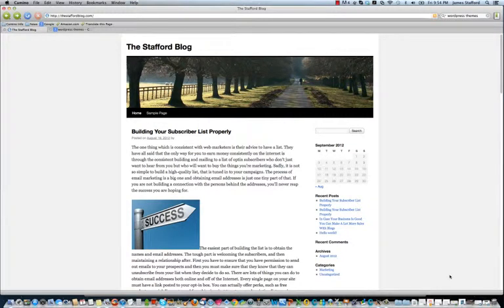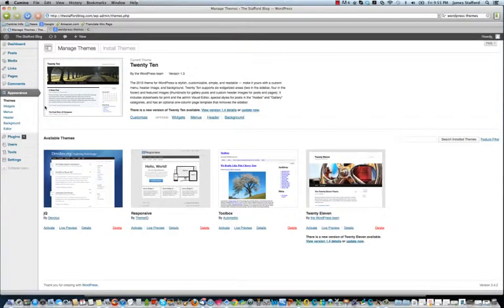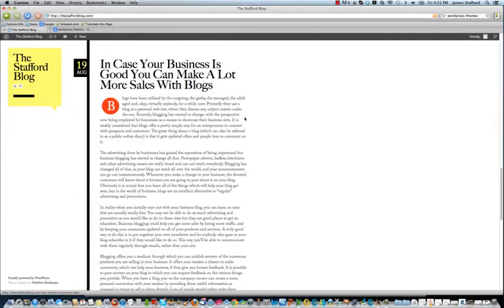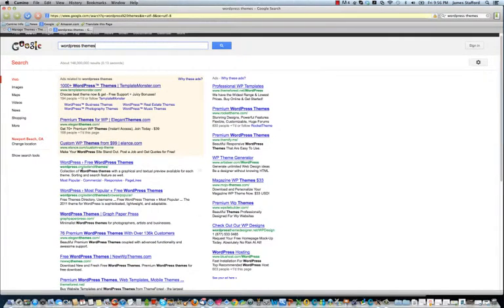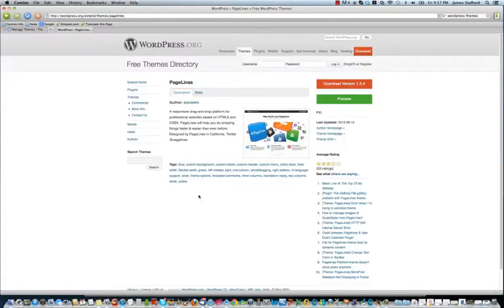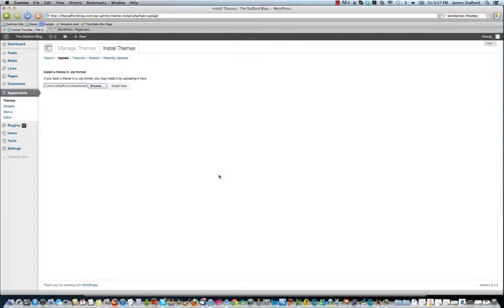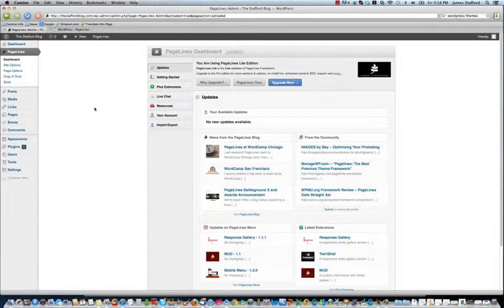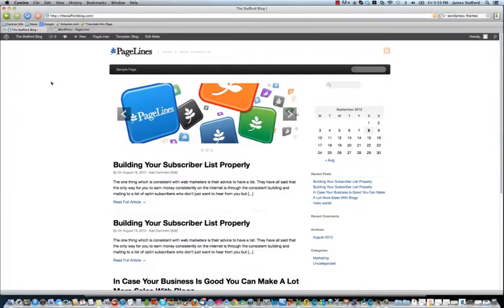Wordpress Tutorial | Learn How To Install Themes.mp4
Need a complete step by step walk through of every single aspect of WordPress!

Learn the basics of how to install themes with Wordpress to change the look and function of your website or blog.